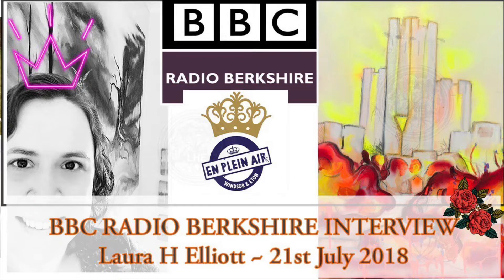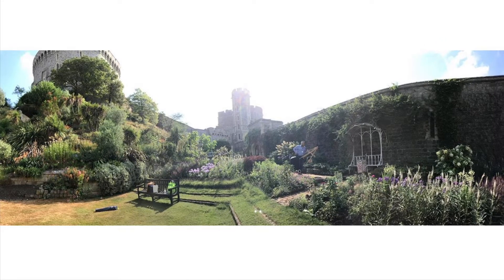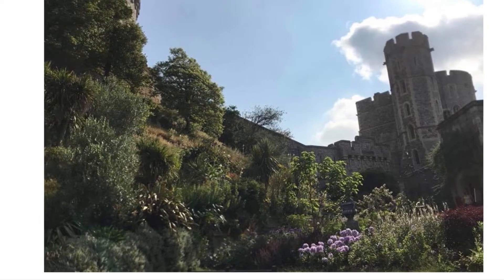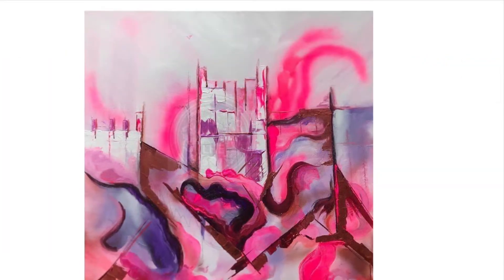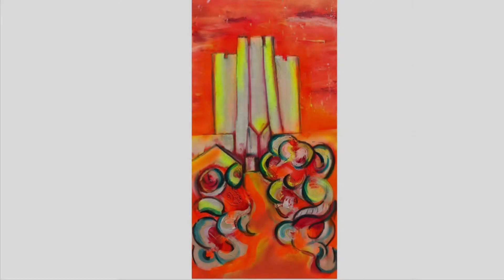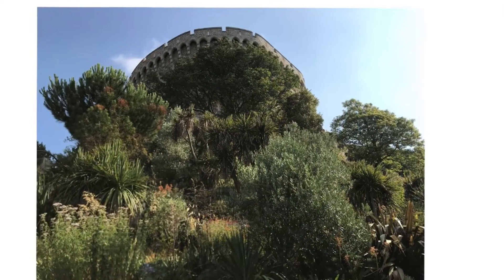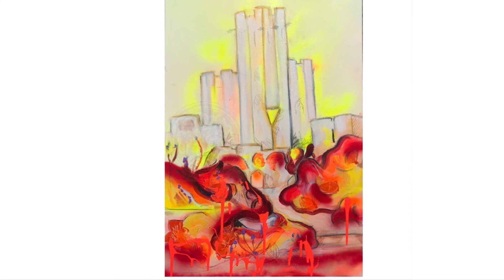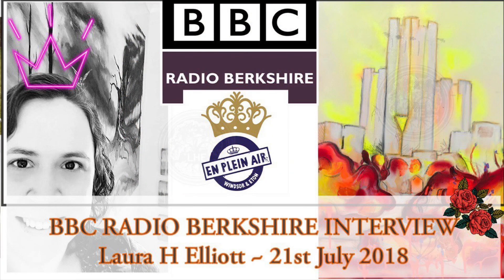BBC RADIO BERKSHIRE INTERVIEW: ‘En Plein Air’ With Laura H Elliott ~ 21st July 2018